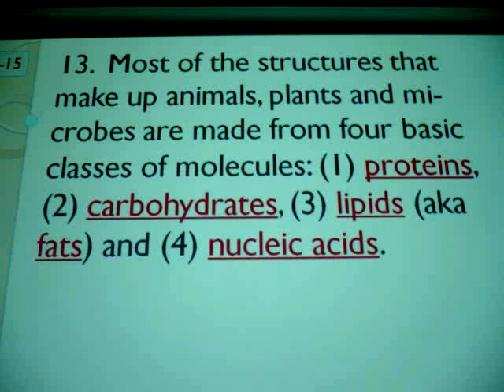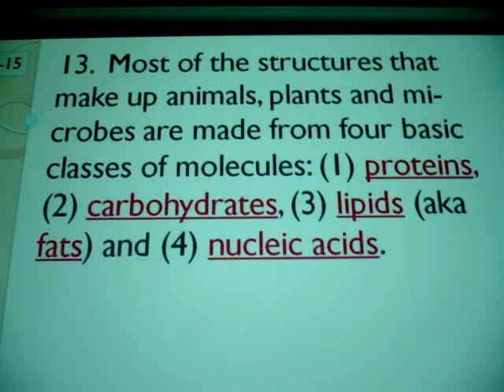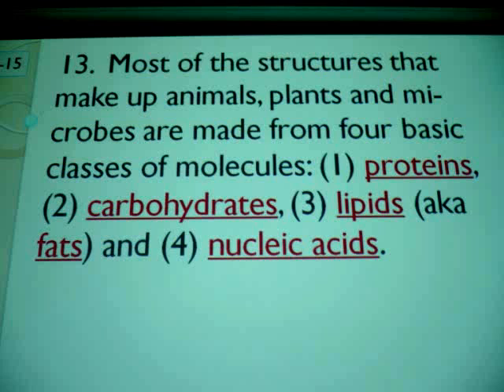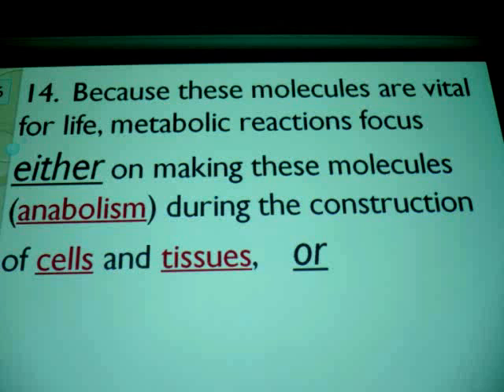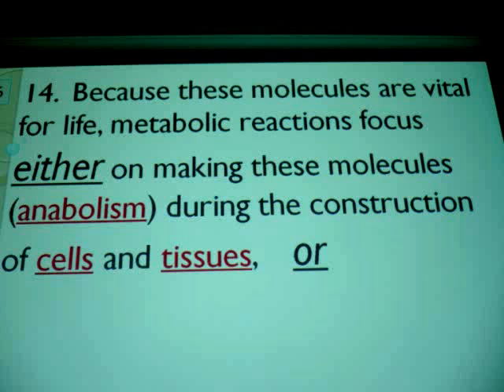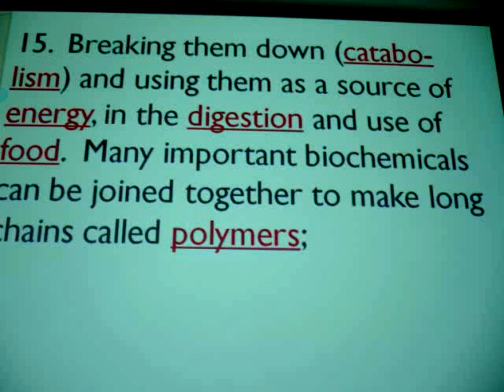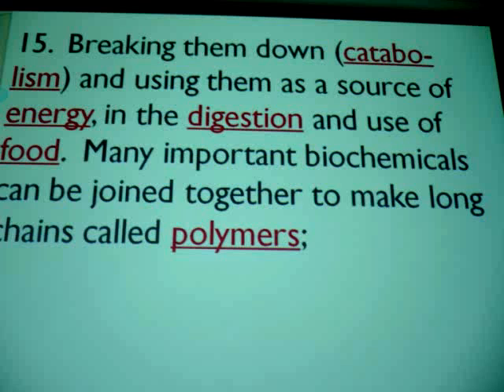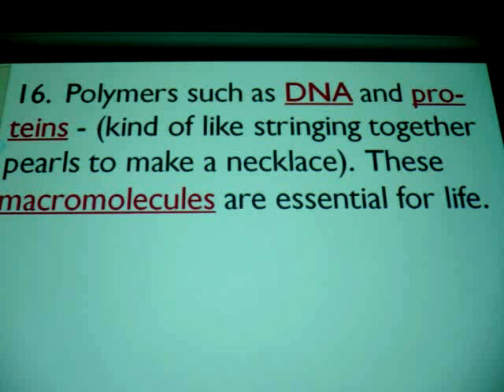Biology; Lesson 4 part 3.wmv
Chemical Concepts Applied to Cellular Function 3/3